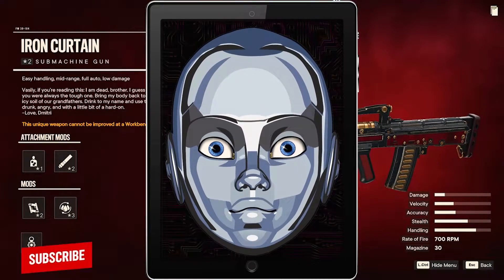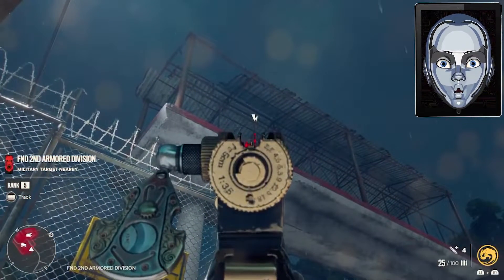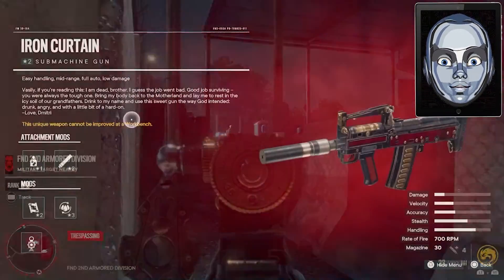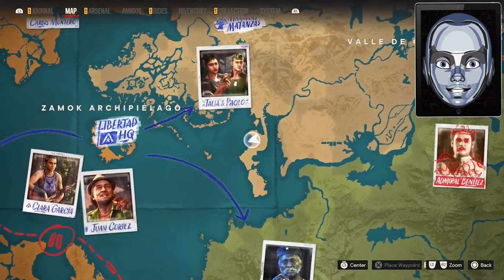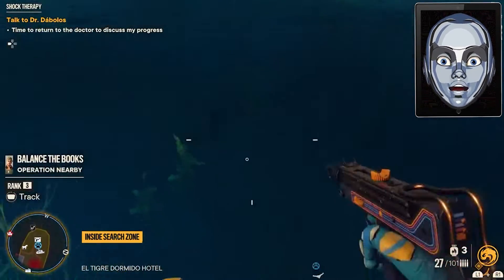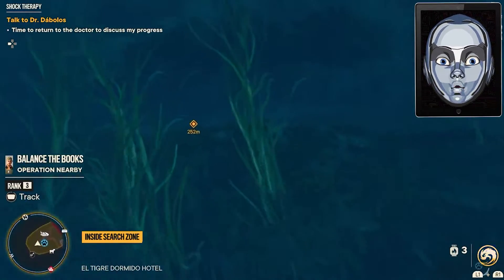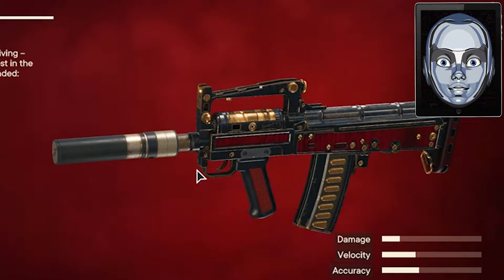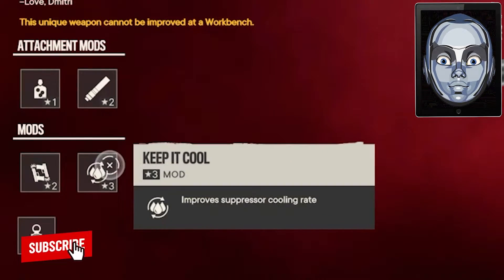How to Get The Iron Curtain - Far cry 6 Tips & Tricks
This is what this game is about:

TRUST YOUR LEADER
As the heads of Yara, we, my son Diego and I, will restore this country to its former glory.

BEWARE OF THIS DICTATOR
Antón would even sacrifice his own people to create his paradise. DON'T TRUST HIM.

MEET DANI ROJAS
Dani grew up in Yara and experienced the brutality of Antón's rule first hand. After narrowly escaping the regime's troops, he joins the diverse guerrilla group Libertad. With them he wants to free his homeland from Antón's rule and his corrupt regime.

Experience Yara through the eyes of Dani Rojas - once committed to military service against your will, you are now leading the fight against the corrupt regime to save the island nation. As you try to beat Antón Castillo, you will meet a bunch of unique characters.

Initial publication date: October 6, 2021

Developer: Ubisoft Milan, Ubisoft Toronto
Publisher: Ubisoft, Ubisoft Milan

Exciting LetsPlays, informative game presentations and helpful tips and tricks. You can find it here and I hope you enjoy browsing and looking!

- Follow how this is developing and not miss anything?